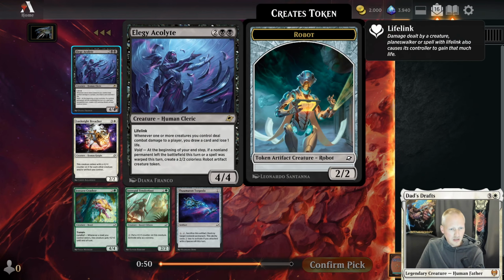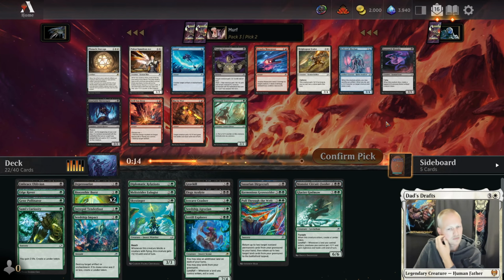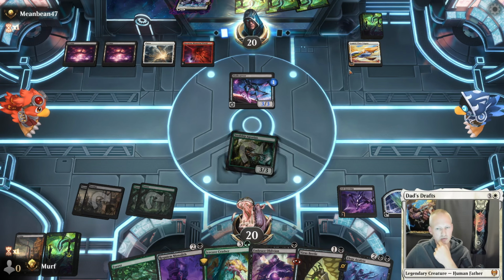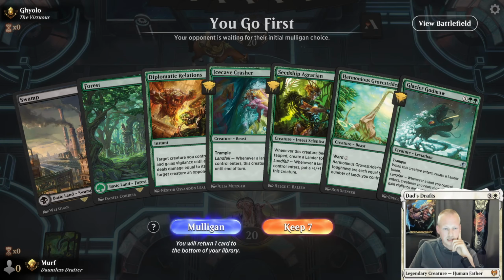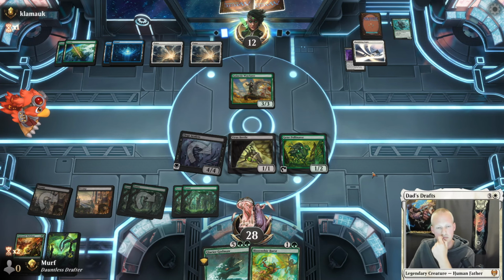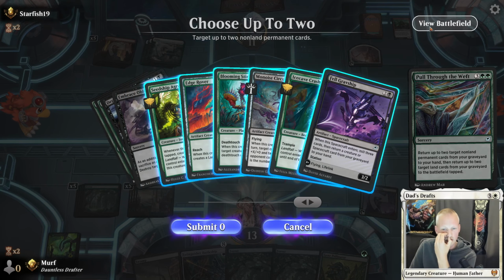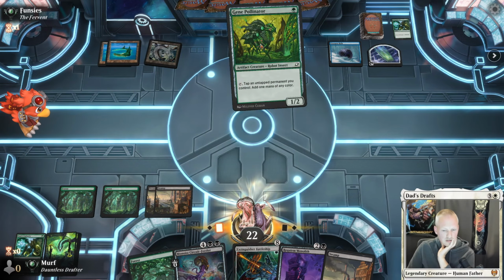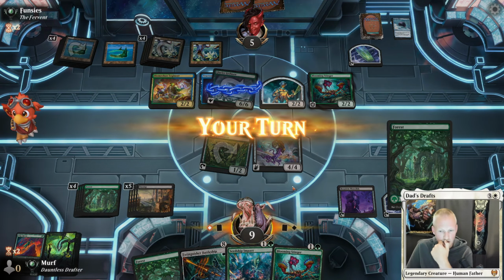GLACIAL GODMAW CARRIES?! | MTG Arena | Eye of Eternity Draft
In this Eye of Eternity draft, I ended up in green-black with a splash of graveyard synergy. Icetill Explorer and Elegy Acolyte provided value—but the real hero was Glacial Godmaw, which turned the tide in some of the toughest games. I struggled with my mulligan decisions early on, but fought through and ended on a solid score. Great gameplay and tense moments—definitely one worth watching!